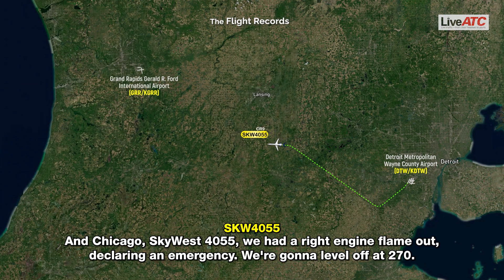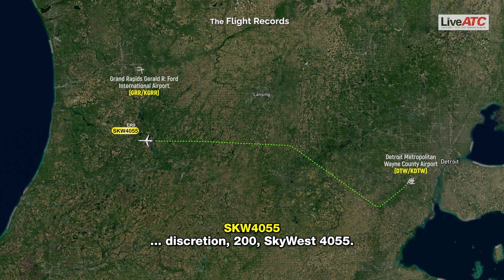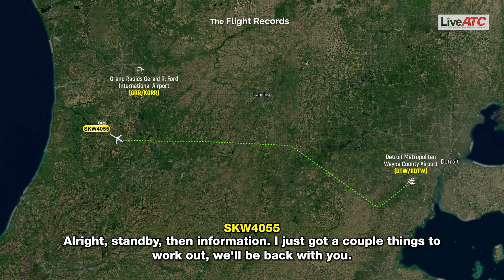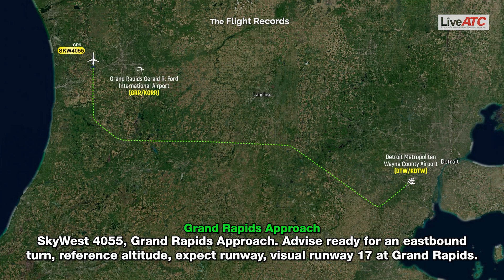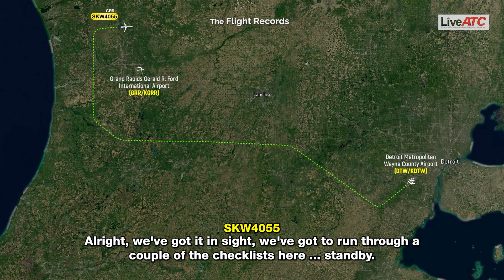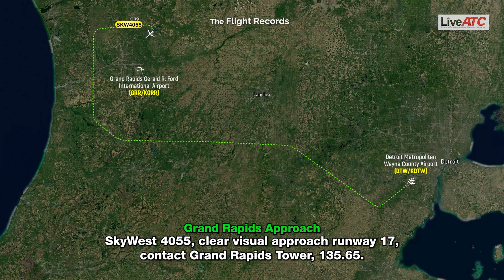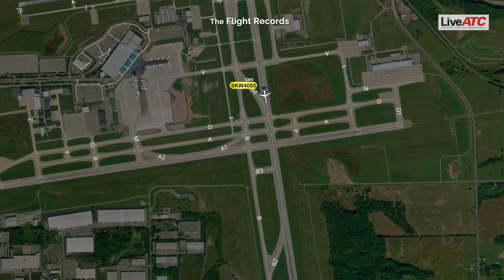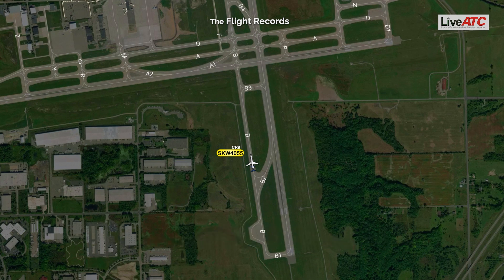LOUD POP + FLAME OUT | Plane diverts to Grand Rapids, MI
A Skywest Canadair CRJ-900 on behalf of Delta Airlines, performing flight DL-4055 from Detroit,MI to Omaha,NE (USA), was climbing through FL270 out of Detroit when the crew reported the failure of the right-hand engine (CF34) and decided to divert to Grand Rapids,MI (USA) where the aircraft landed safely on runway 17 about 20 minutes later. The aircraft taxied to the apron on one engine.

A passenger reported they heard a loud pop, the crew indicated the right-hand engine had failed and they were diverting to Grand Rapids, where emergency services were on standby.

IMPORTANT:
This video is all about education. It's designed to give aspiring pilots and air traffic controllers a taste of real-world situations through example scenarios and helpful info. But that's not all! Current pilots and controllers can also benefit by listening to real radio communications from around the globe. This helps them stay sharp and think about how they might handle similar situations.

To create these videos, I keep my ear to the ground on major aviation news and events. I check the dates and time zones to see if I can find recordings of the radio conversations. Then, I become a bit of a broken record myself, listening to them repeatedly to create subtitles and identify key moments. Finally, I whip up some animations (or grab them from ADS-B websites) and combine them into a neat package.